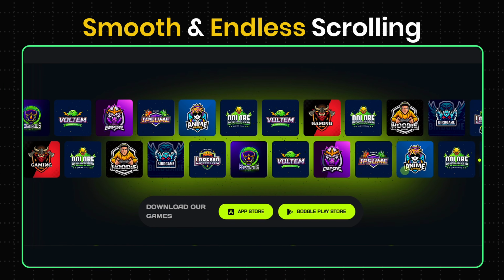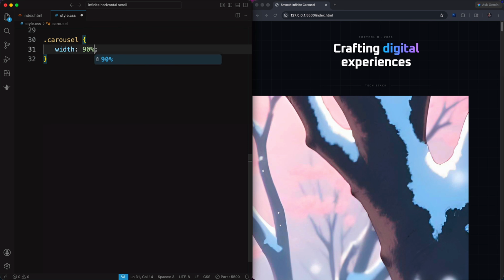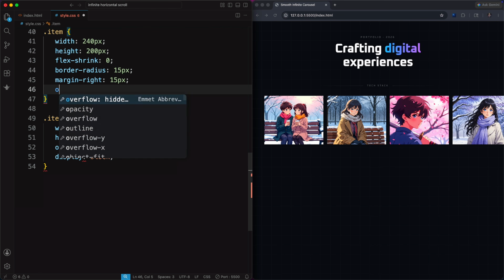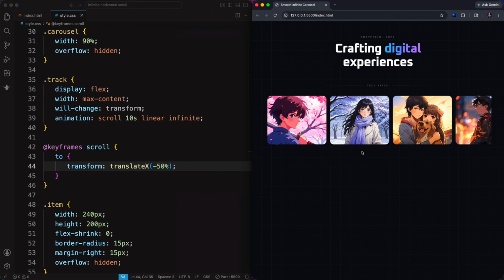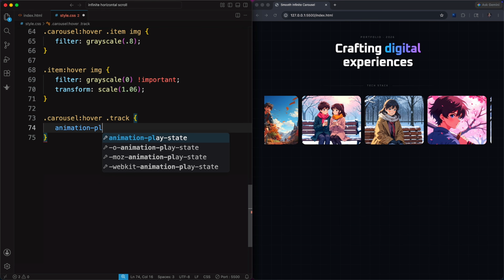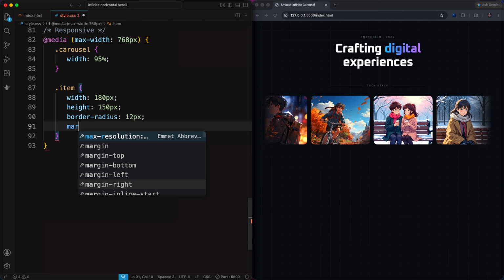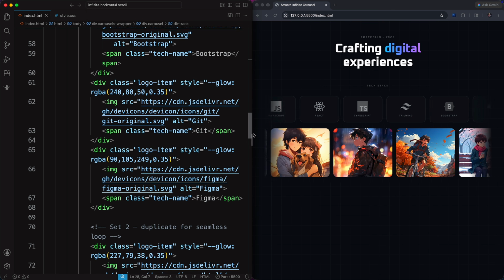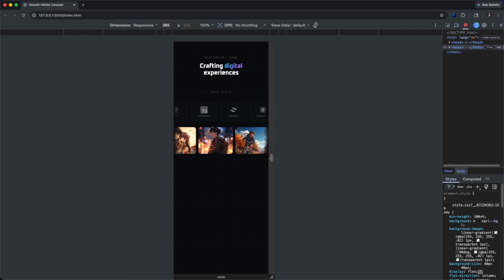Modern Infinite Horizontal Scroll Animation | Carousel Animations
Learn how to create a smooth infinite scroll animation using only HTML and CSS — no JavaScript needed.

In this tutorial, you’ll build a seamless looping carousel animation step by step. Perfect for logo sliders, image carousels, marquees, and modern website sections.

• Infinite scroll animation using CSS
• Smooth looping carousel effect
• CSS keyframes animation
• Horizontal scrolling animation
• Responsive infinite slider design
• CSS-only marquee effect

Perfect for beginners and web developers.